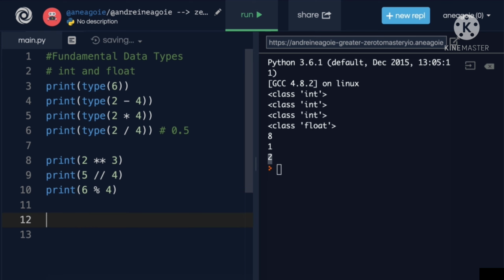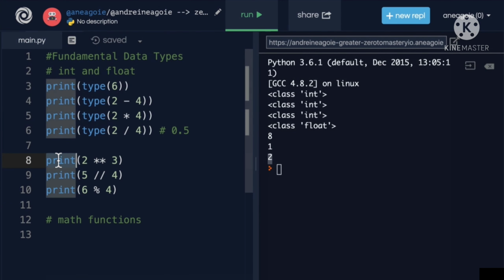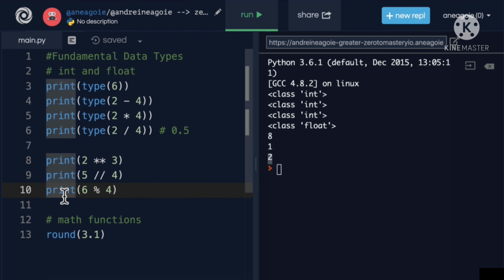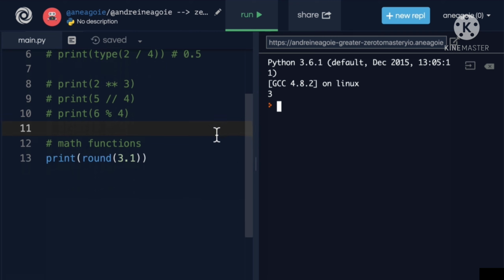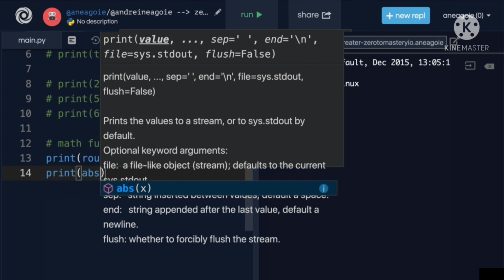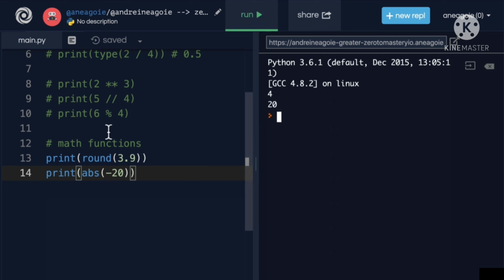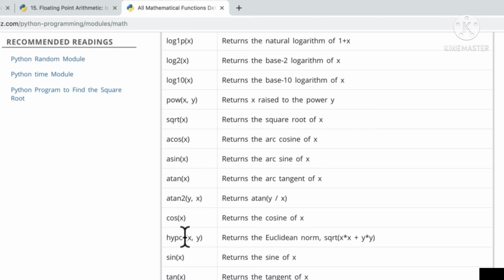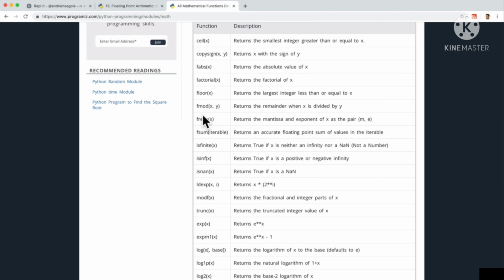Chapter- 19 Complete Ethical Hacking Bootcamp 2022: Zero to Mastery || Part - 4|| Hacker's Guide